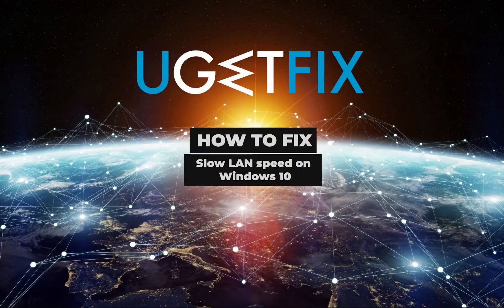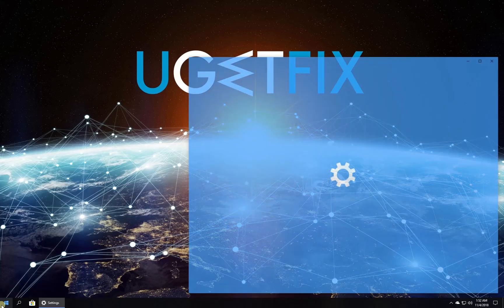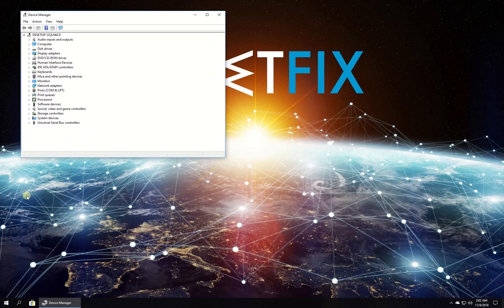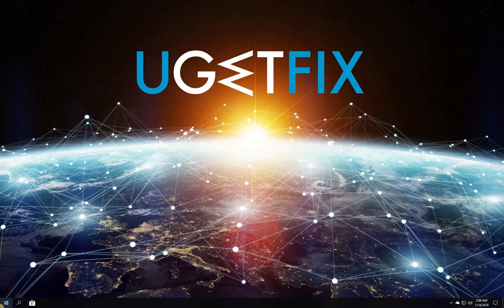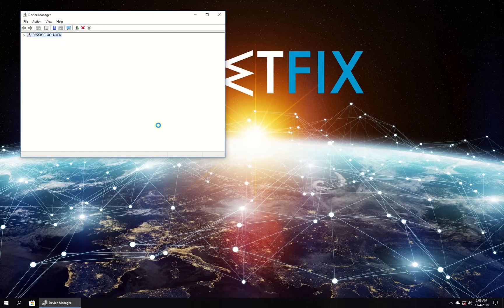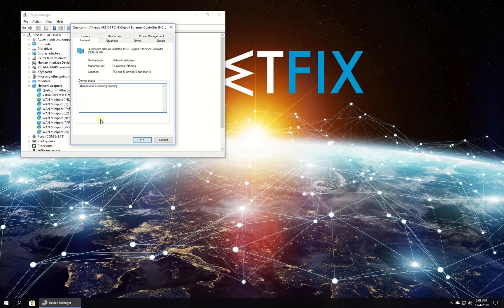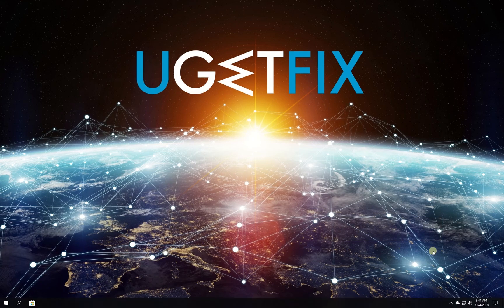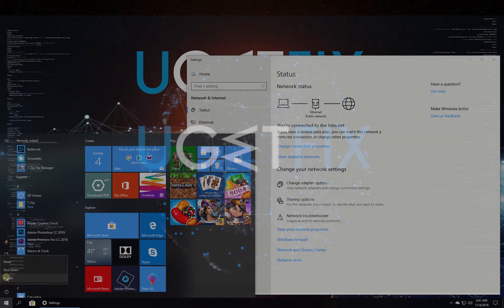How to fix slow LAN speed on Windows 10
Slow LAN speed on Windows operating system issue came out big after many users installed update to the latest Windows version. We are here to help you with our detailed fix guide which can be found

There are various reasons for this problem to come up. It can be because of outdated drivers, IPv6 protocol or a hardware failure. In this video we address the main ones.

Method 1: 00:17
Method 2: 00:36
Method 3: 01:01
Method 4: 01:31
Method 5: 02:02